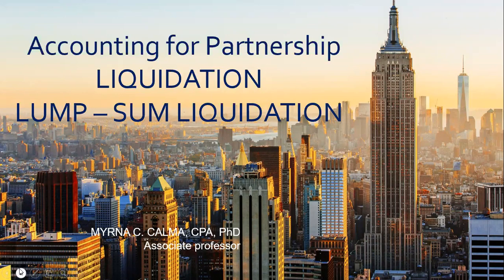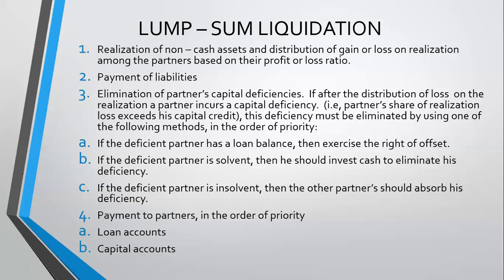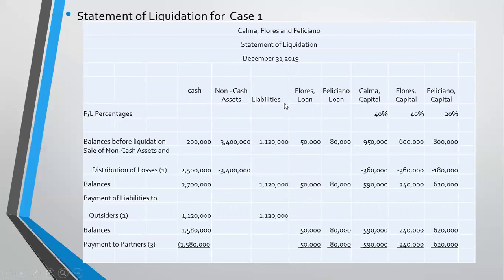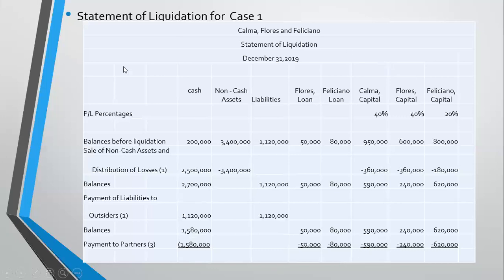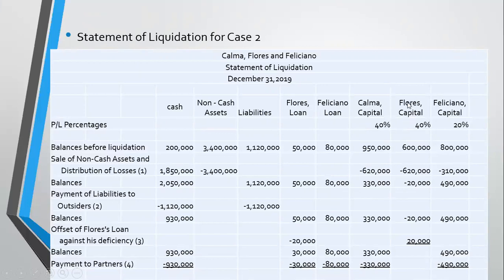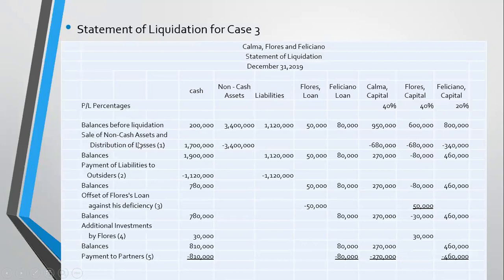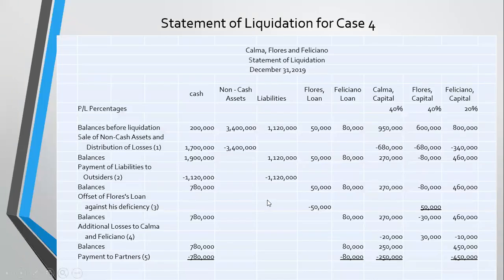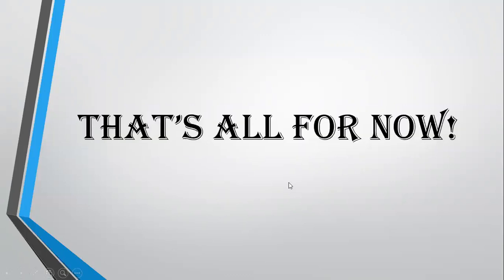Partnership Liquidation Part2